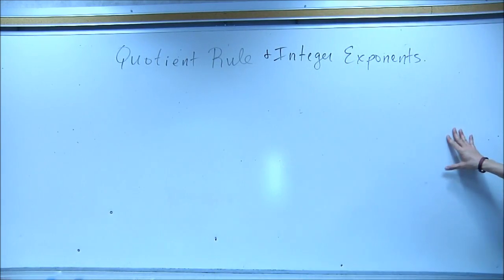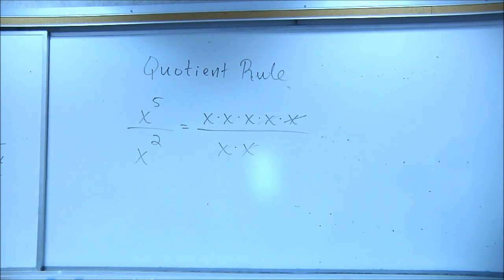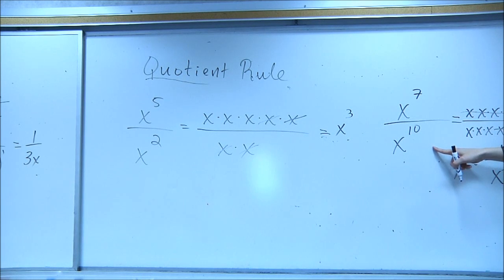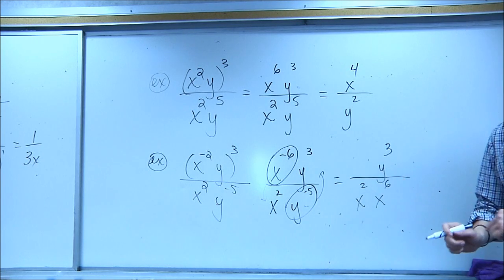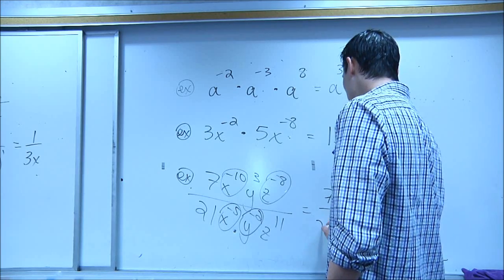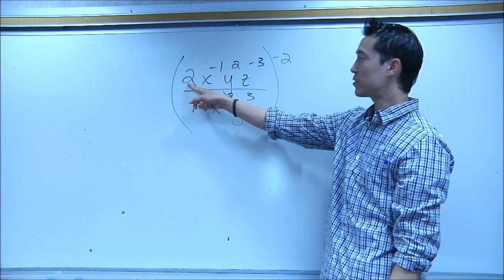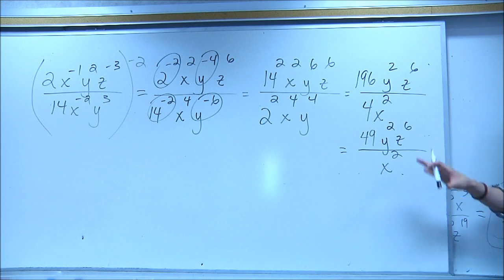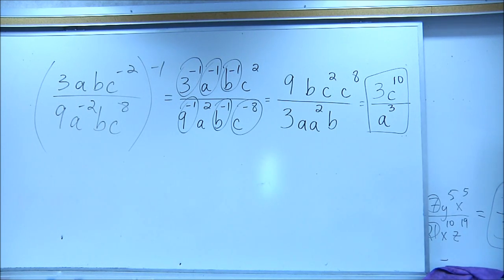Lecture #21 Quotient Rule